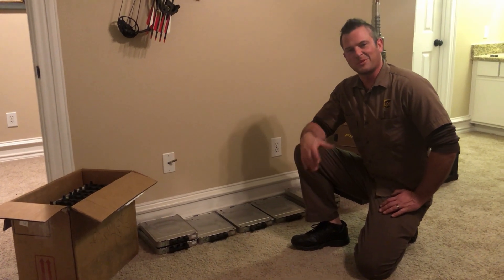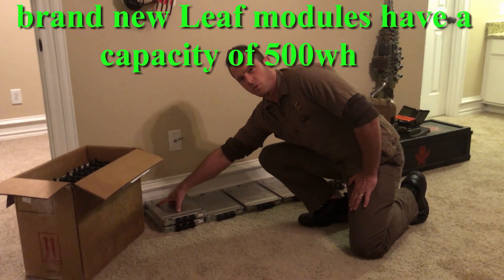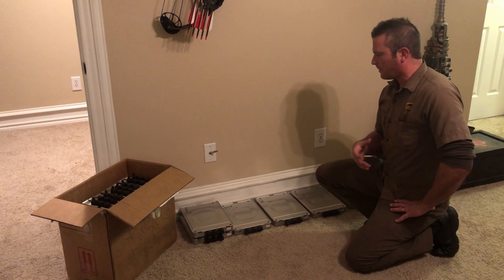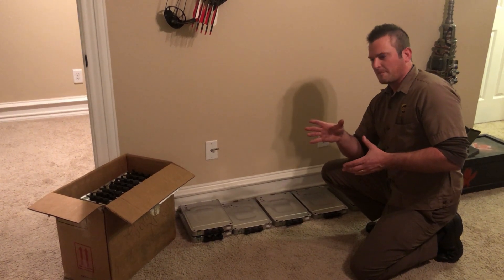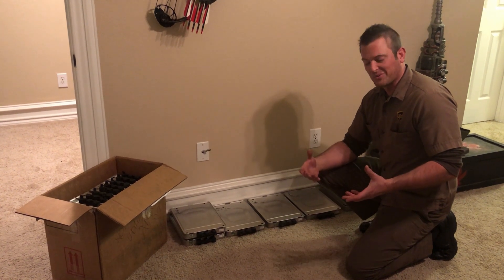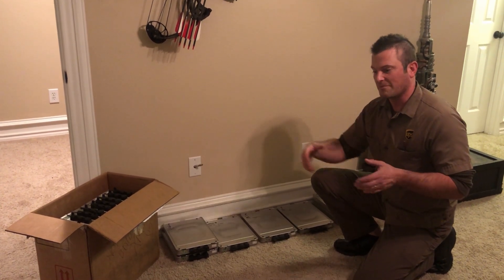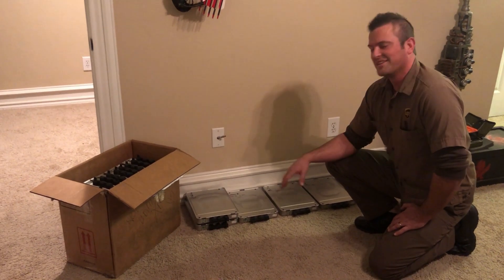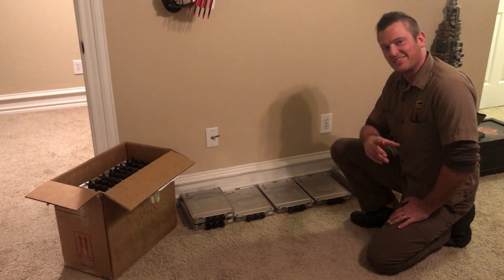A Neat Little Story About Battery Science, The EV Community, and Helping Each Other Out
This short video is about the wide range of capacities I am finding in the dozens of used Leaf battery modules I am testing.  It occurred to me that some of these modules are still in good enough condition to have utility in an EV, not just as stationary storage.  A few days after I had this realization someone in the Leaf DIY community reached out to me to see if I knew where they could procure some lightly degraded modules.  I thought it was a serendipitous story that some of my viewers might find interesting.